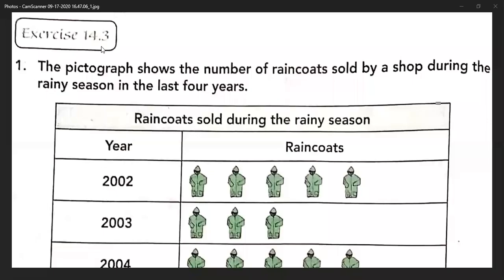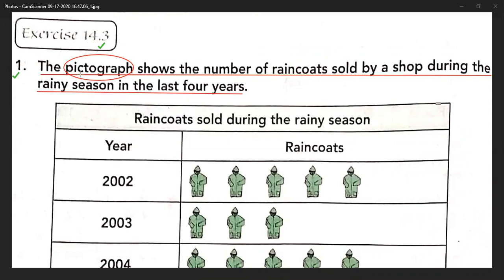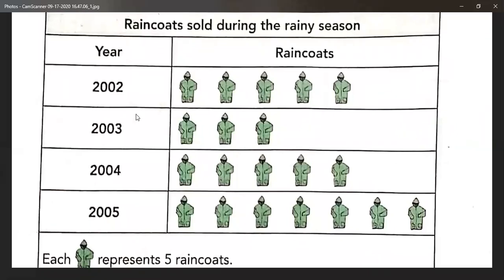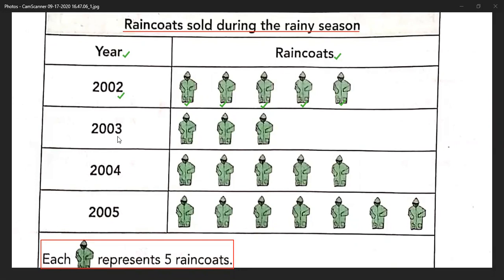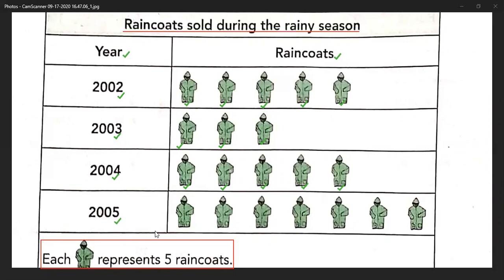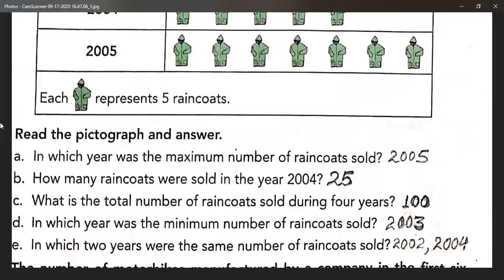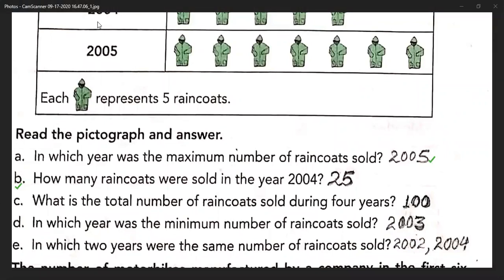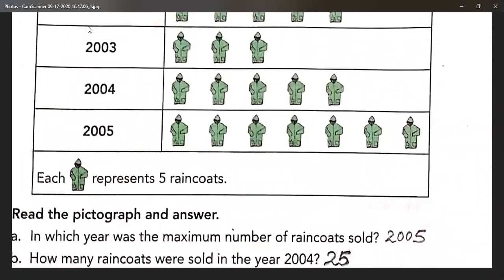Answering questions based on Pictograph.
How to answer questions based on Pictograph.